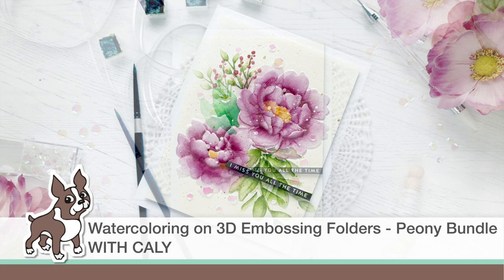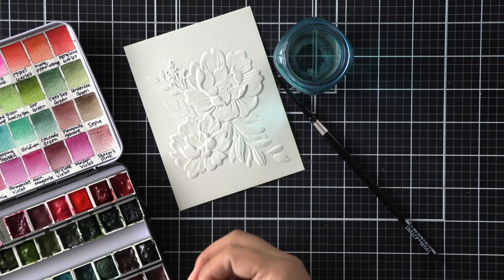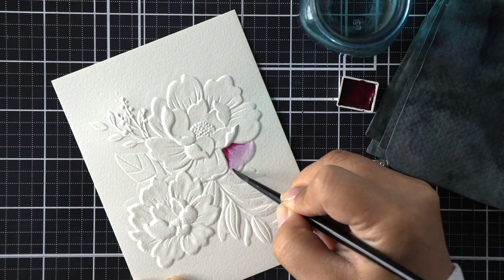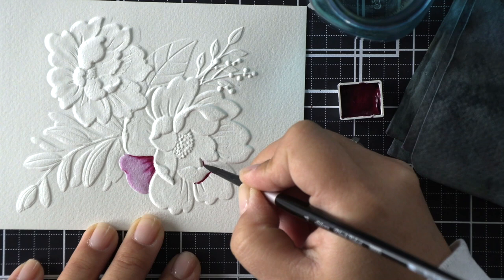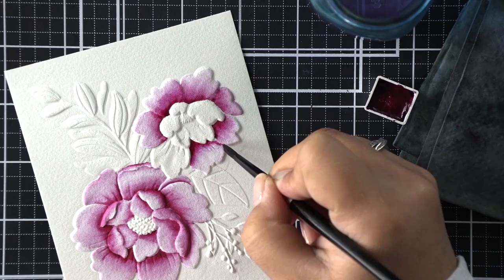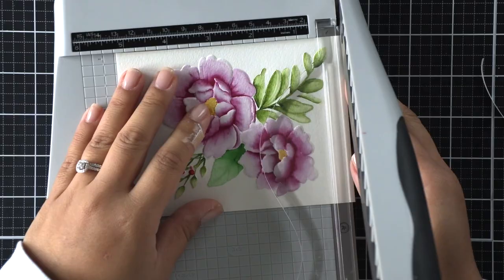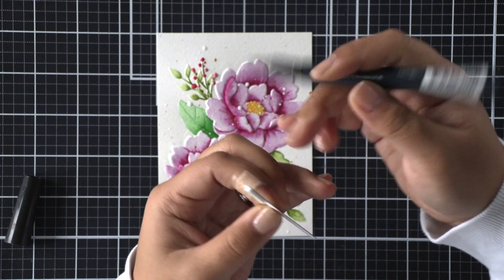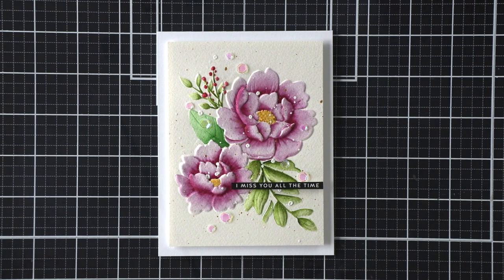Crafty with Caly: Watercoloring on 3D Embossing Folder Peony Bundle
Follow along as super talented Caly Person takes us through a gorgeous watercolored floral card on our new 3D embossing folder!!

• Simon Says Stamp Embossing Folder PEONY BUNDLE sf217 Holly Jolly

• Daniel Smith QUINACRIDONE VIOLET 5ML Extra Fine Watercolor 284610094

• Daniel Smith SAP GREEN 5ML Extra Fine Watercolor 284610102

• Trinity Stamps SOAPY BUBBLES CLEAR IRIDESCENT SEQUIN LIKE CONFETTI Embellishment Box 205722